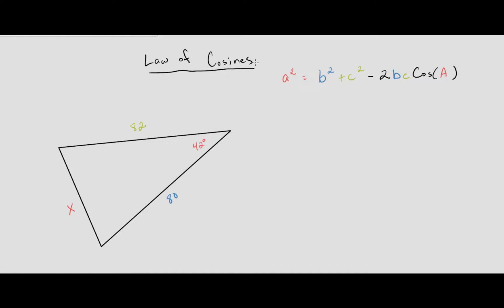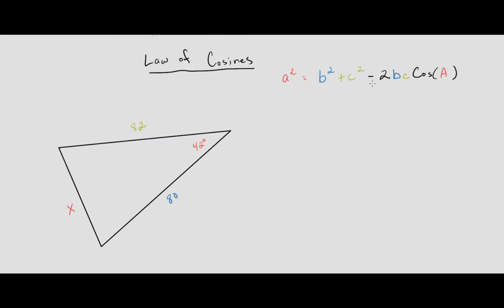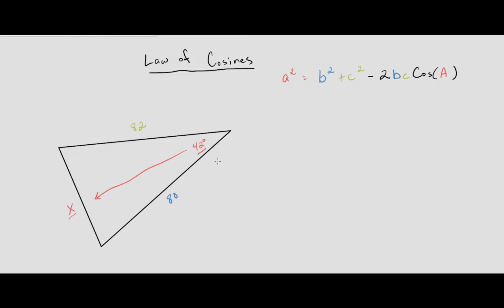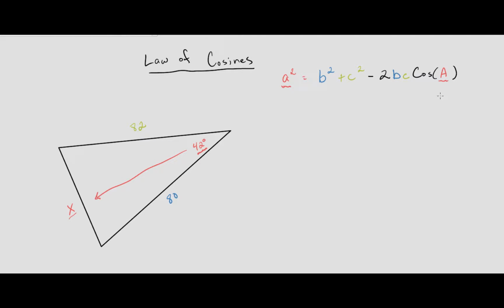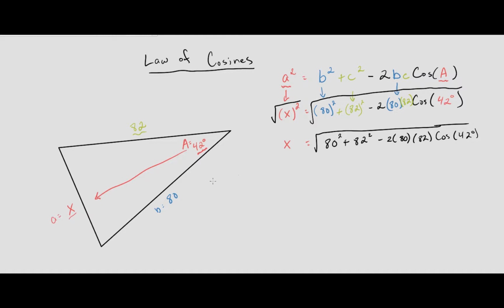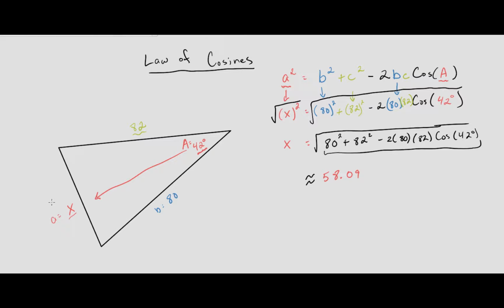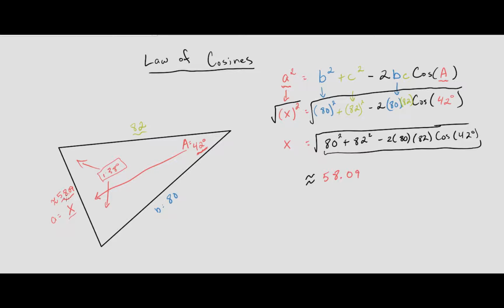Law of Cosines Example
An example of how we can use a the Law of Cosines to find the missing side length of a oblique triangle.